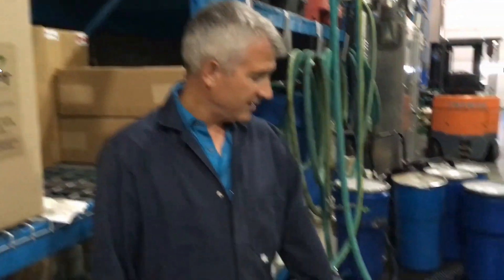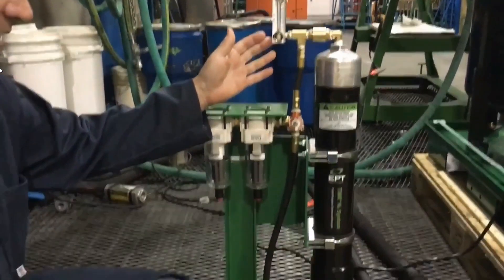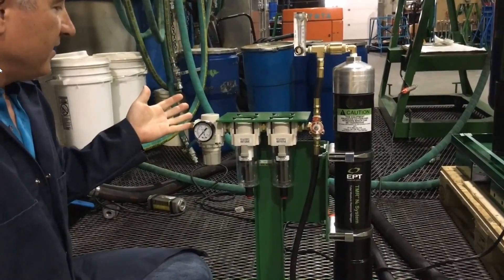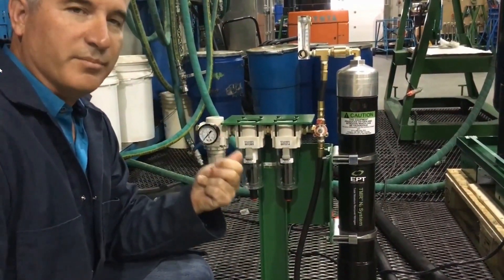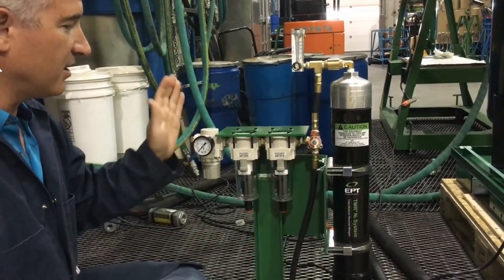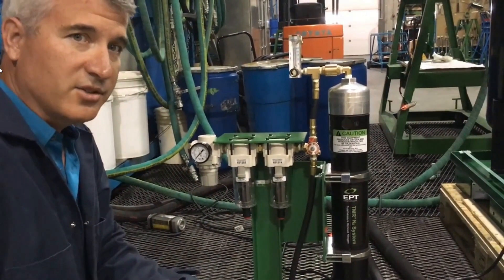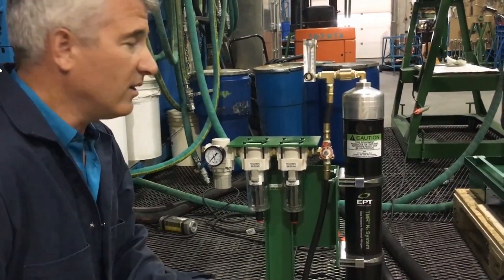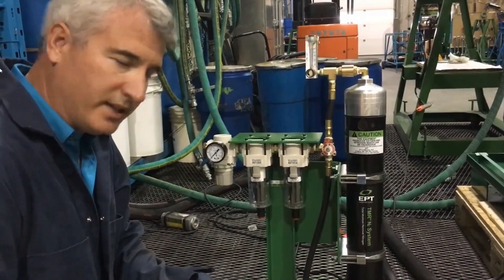TMR-N2 Nitrogen purging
A short clip from EPT explaining TMR-N2 nitrogen purging unit.